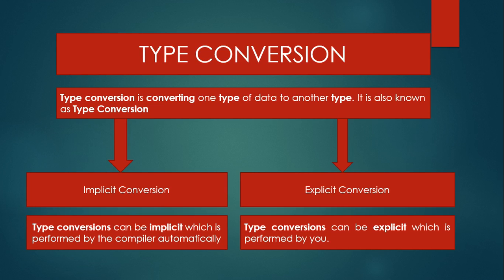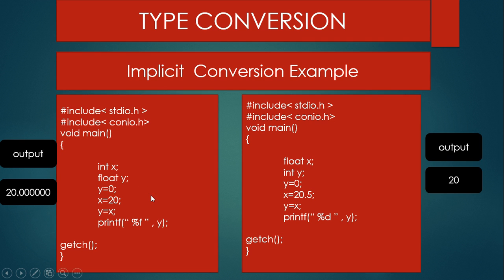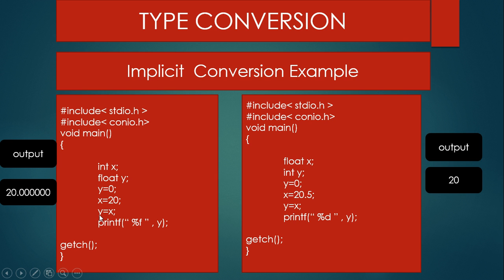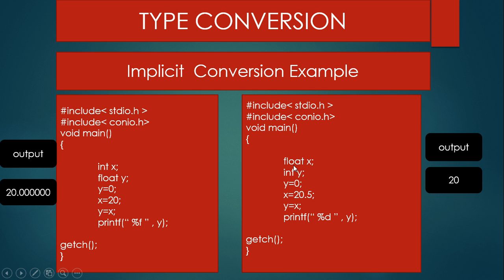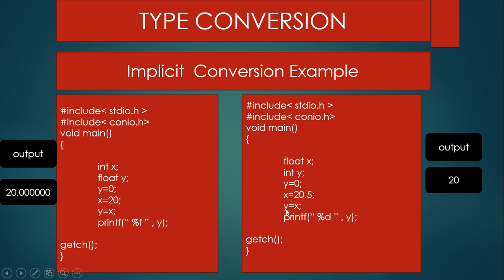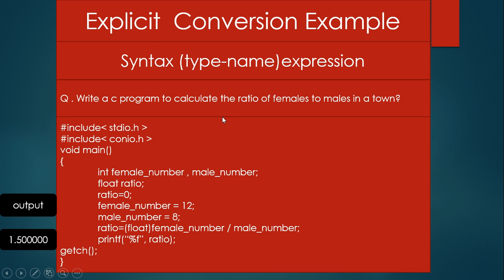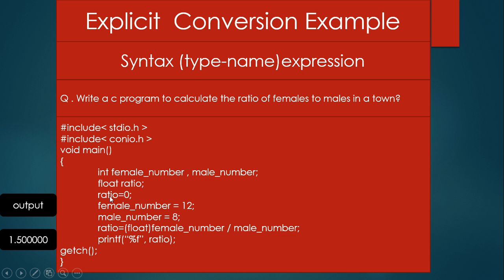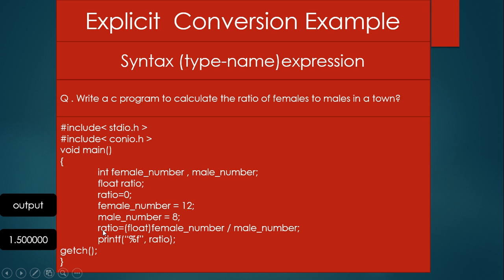Type Conversion In C Part-37 # Type Casting in C # What is Implicit and Explicit Casting In C #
hello everyone in this video tutorial ,I discuss about type conversion in c with details and their types.